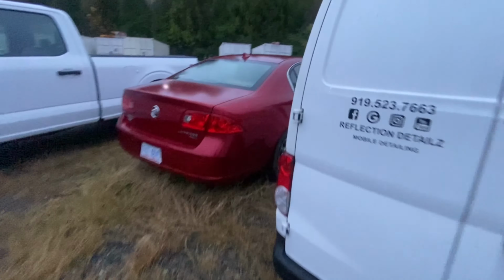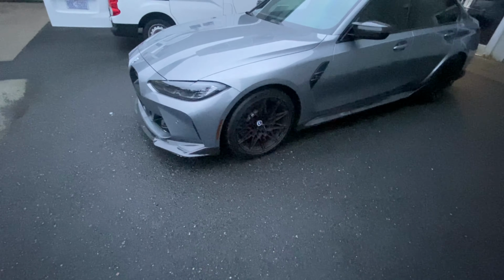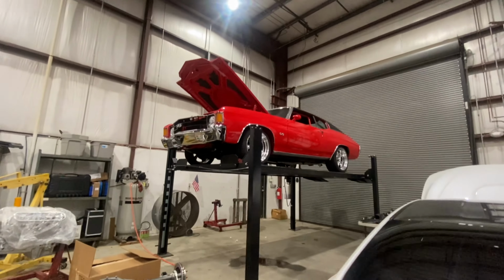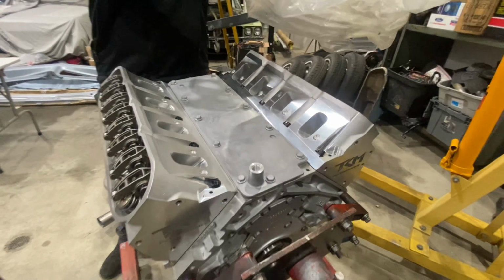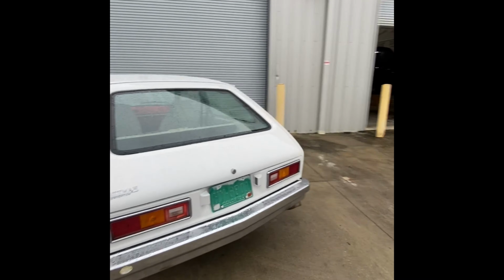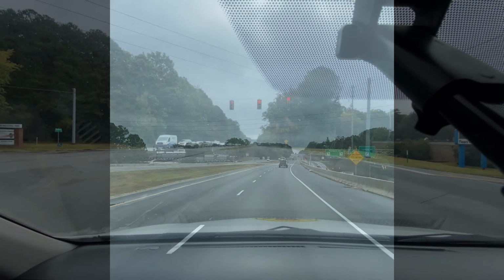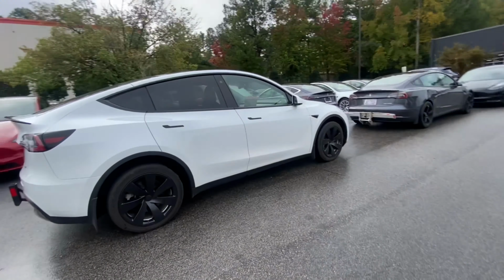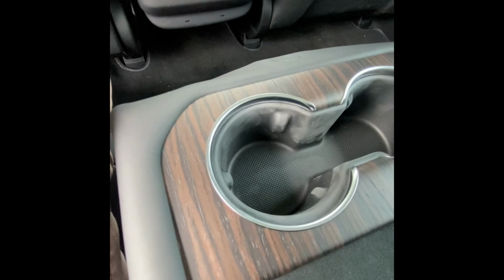REFLECTION DETAILZ | DAY IN THE LIFE FT @BUILTBYFELIX & MODEL S TEST DRIVE !! 🫵🏽CATCHES FLATTTT🌚